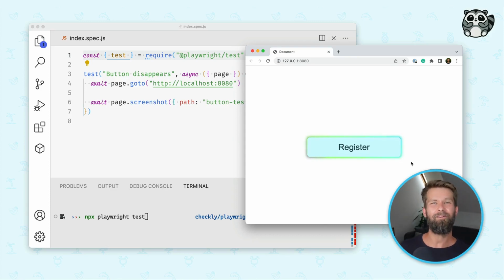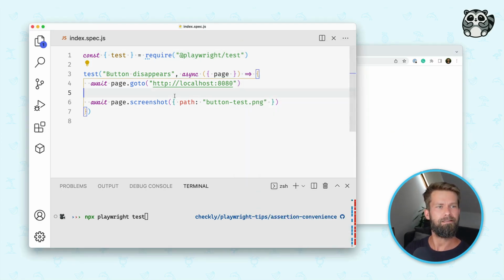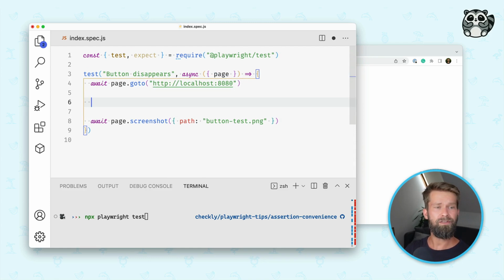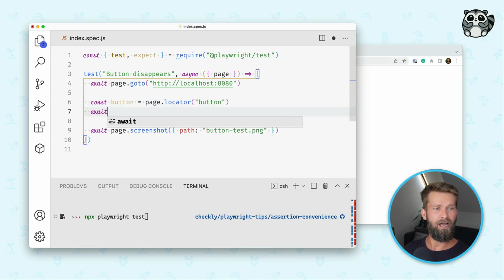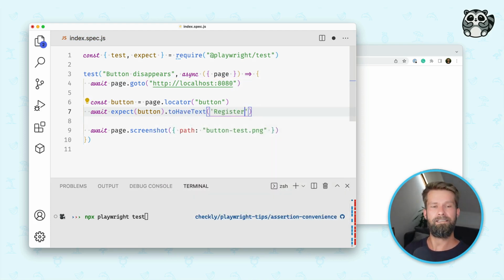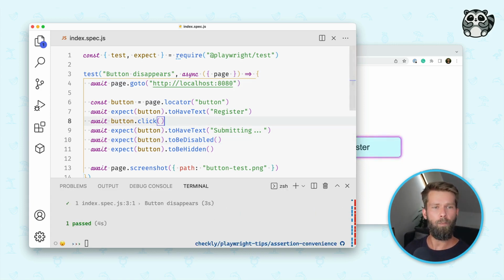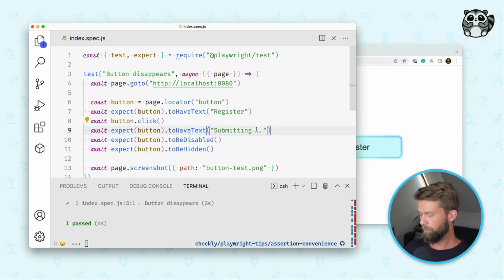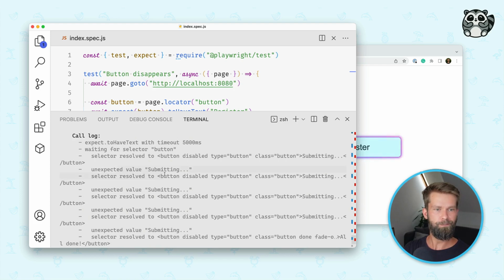What's the deal with Playwright's web-first assertions?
While Playwright uses Jest's "expect" library for test assertions it adds additional functionality to it. Web-first assertions make web UI testing more convenient.

Learn what they're about in this week's Playwright tip!